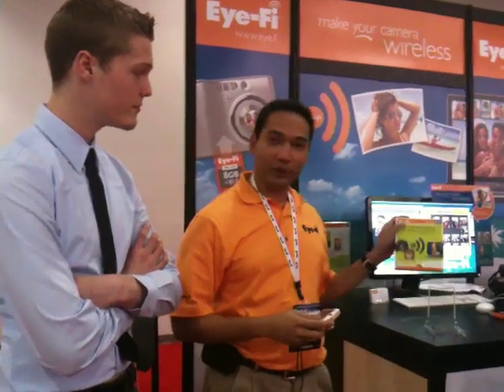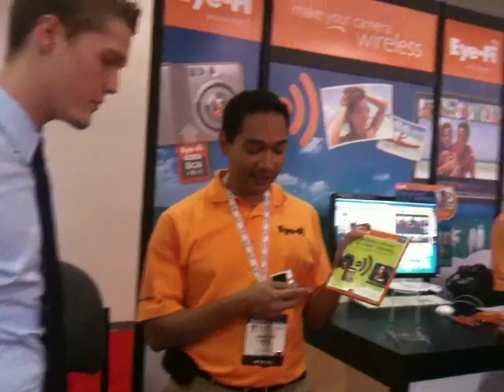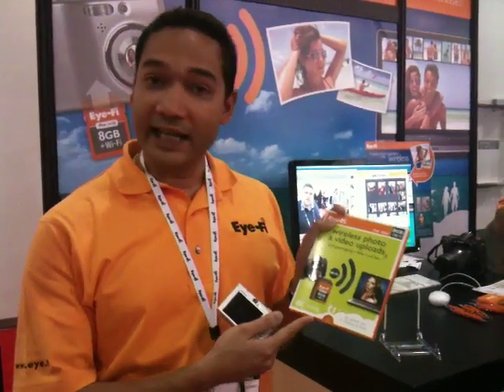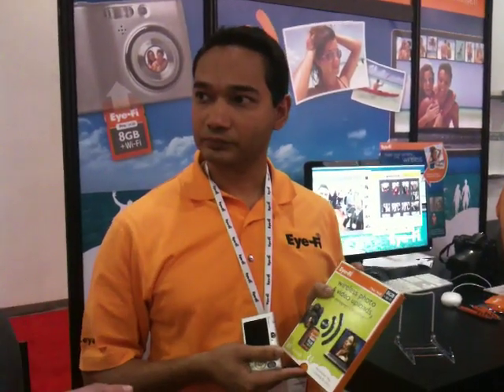CES 2010: Eye-Fi Pro X2 and Eye-Fi Center Demos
Check out Eye-Fi's newest wireless memory card, the X2.  It has support for wireless N and Endless Memory.  Also, Eye-Fi was running their new software, Eye-Fi center, which translates to no more webpages to change settings.